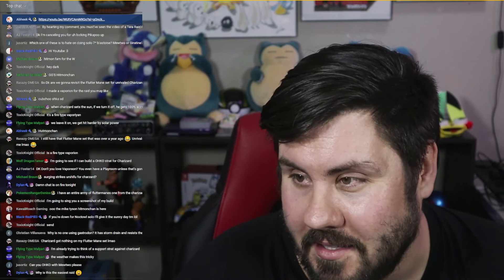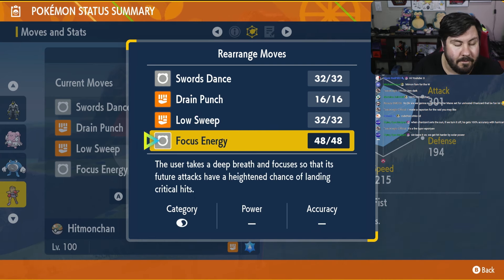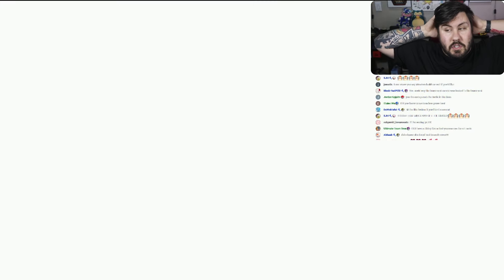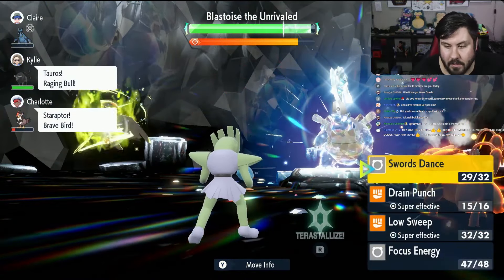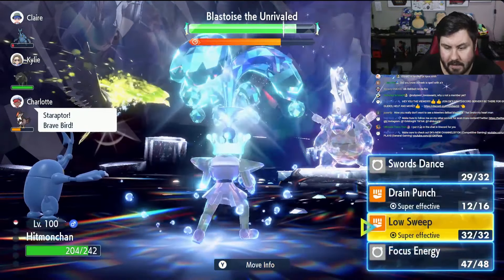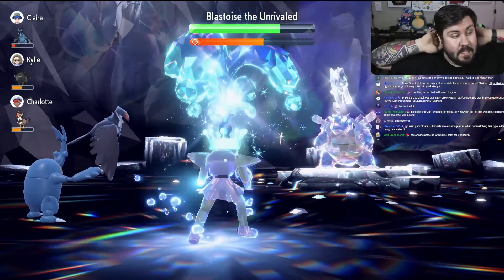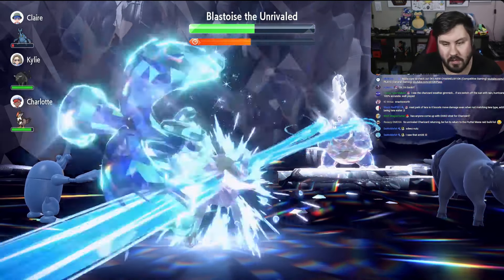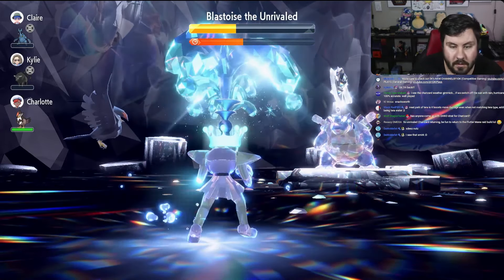This HITMONCHAN does MASSIVE DAMAGE & EASILY Solos 7 Star BLASTOISE RAIDS in Scarlet & Violet!😎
Use this HITMONCHAN build to EASILY defeat the  7 Star STEEL BLASTOISE RAIDS tera raid event with this Pokémon Scarlet and Violet Tips & Tricks Guide!  Learn the easiest /fastest way to build the ultimate  HITMONCHAN, as DK shows you step-by-step EVERYTHING you need to build the ULTIMATE  HITMONCHAN including ev/iv/nature/ability training and moves!

THE NEXT 7 STAR TERA RAID HAS BEEN ANNOUNCED! AND IT HAPPENS TO BE A LVL 100  7 Star STEEL BLASTOISE RAIDS!  this raid has the potential to be HUGE and i cannot wait to see one of the most powerful GEN 1 starter get his 7 star debut!!  I hope everyone has an AMAZING time with the game and it lives up to everyones expectations!!

NEW Pokemon Scarlet and Pokemon Violet updates! New raid events are now live! We have new Pokemon Home rumors to take a look at too! Let's go over all of the latest Pokemon news for the generation 9 games!

The DLC for Pokemon Scarlet and Violet has officially been announced and it's titled THE HIDDEN TREASURE OF AREA ZERO!! With the DLC for
pokemon scarlet and violet being split into 2 parts (the teal mask and the indigo disk) and releasing later this year, we've ALREADY had a MASSIVE datamine that gave us pretty much EVERY SINGLE CONFIRMED RETURNING POKEMON in the pokemon scarlet and violet DLC. This includes pokemon from gen 1 allllll the way up through gen 8 and features MANY noteable returns to the series!